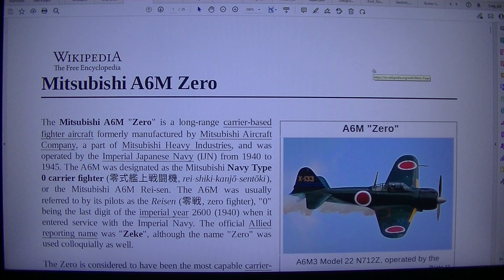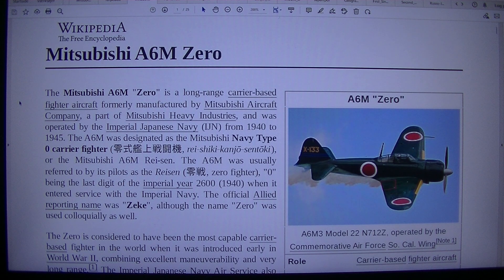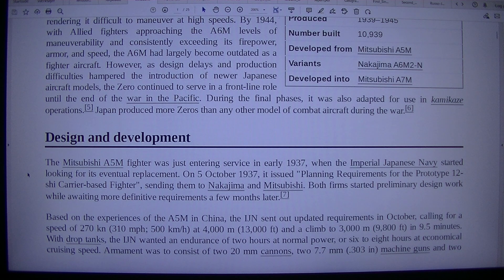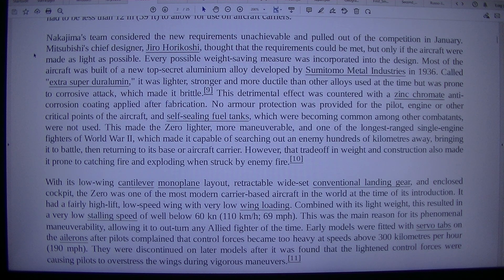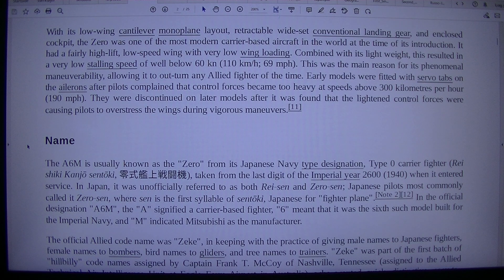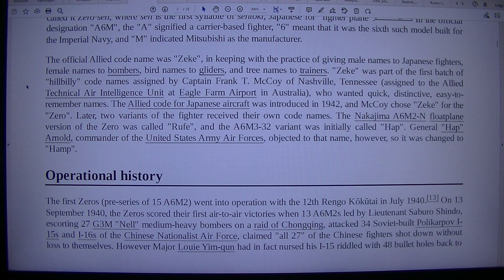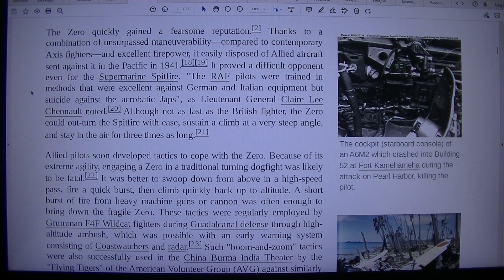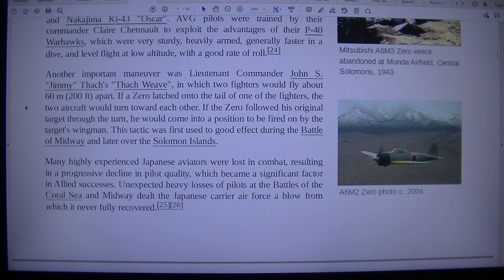MongoTV_8847 - LOOKING AT GAMER PC HARDWARE - Part 2004 - Mitsubishi A6M Zero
PART 2004 - Mitsubishi A6M Zero (This video is 5 Part : Part 2004 to Part 2008). They are on my playlist with name "MONGO TV - LOOKING AT GAMER PC HARDWARE") I like try do this, to get help read difficult technical English text loud. That will help me a bit to understand the text :-) Maybe this video could be helpful for some other too, that don't speak and read English very well :-) Have a good day too.